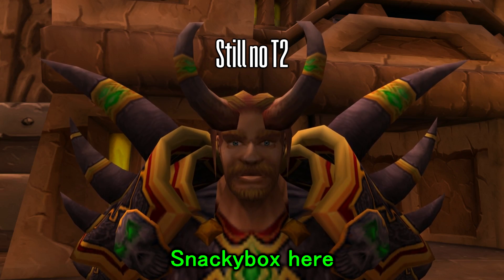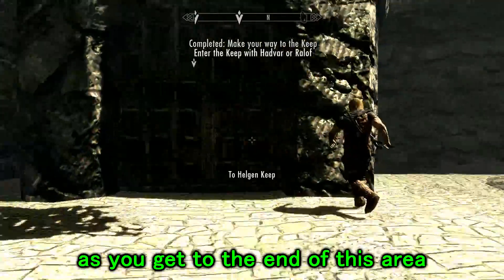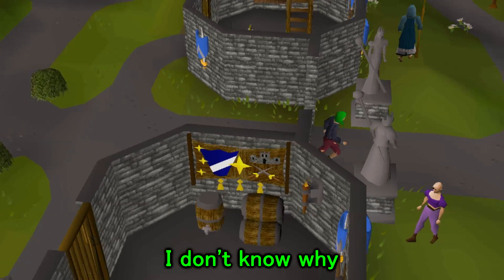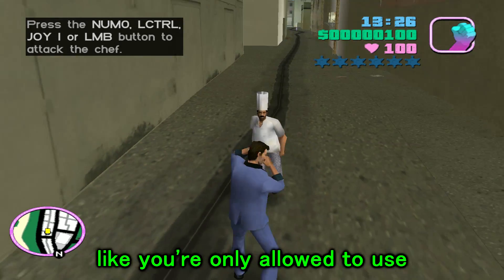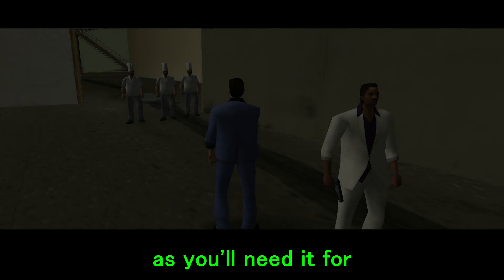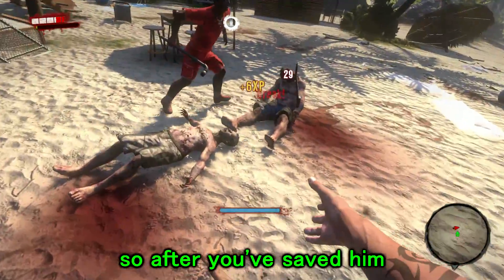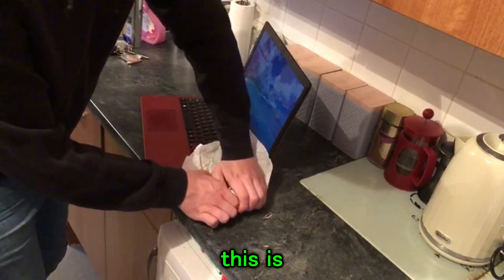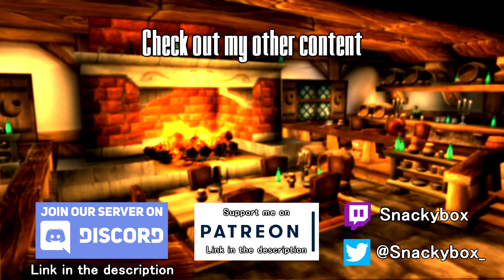How to Onyxia Attunement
Professional tutorial Youtuber Snackybox is here to help you with all of your Onyxia Attunement needs.

Cookie Monster, Articeptious, Gucciman, Jeremy Cuff
Meneblade, Mike Konrad, MrSvanered, Mux Bunks, Nystolan, Ricardo Romero
Rikard Wangler, Starglitter, Tristan Kristan, Howard, Selendis92 , Skapada, Fred, ProdigyQb

Play a Mini Game! - Mario Party Music Extended